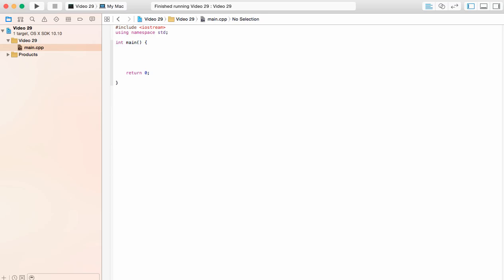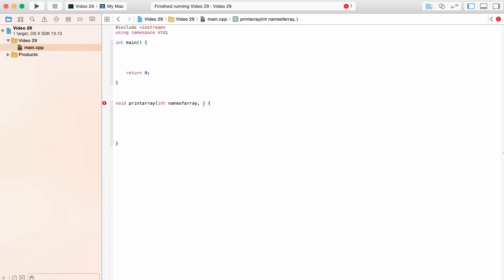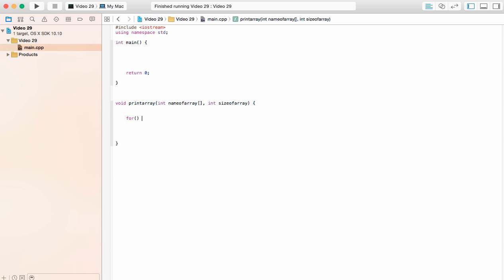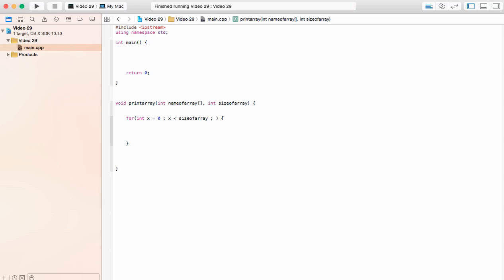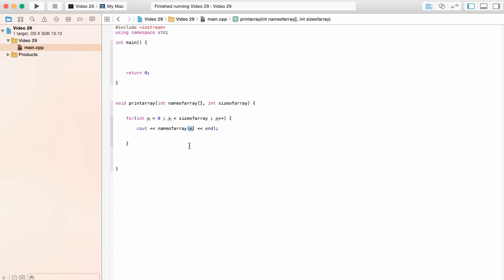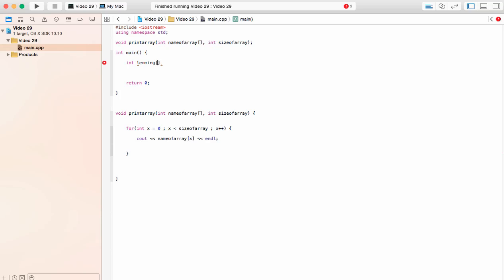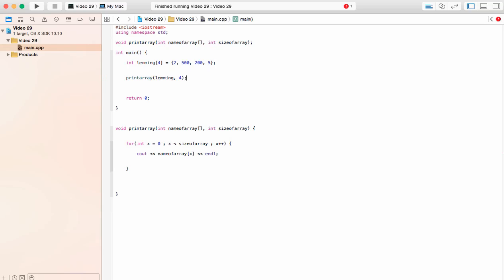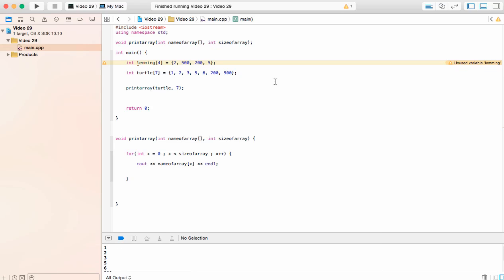Arrays as Parameters - C++ Programming Tutorial #29 (PC / Mac 2015)